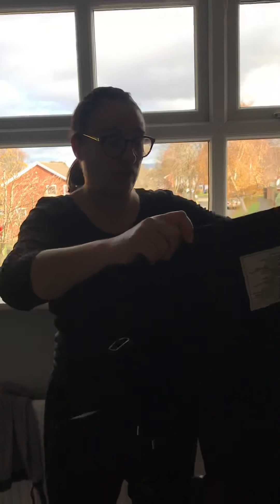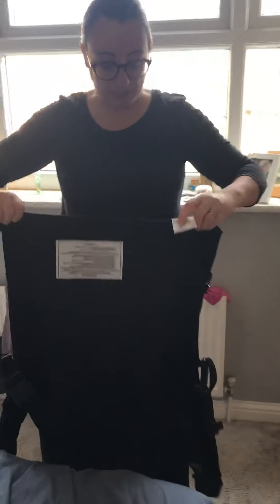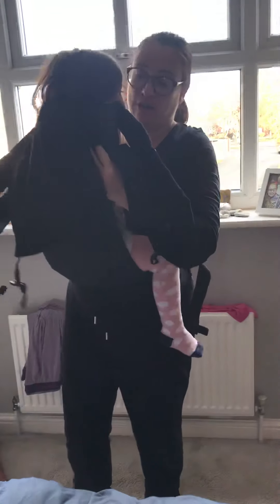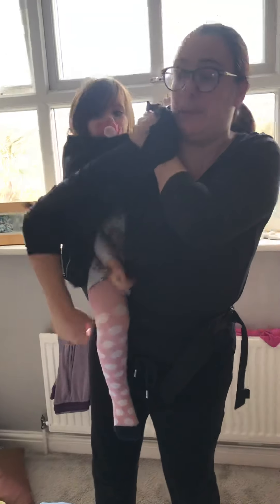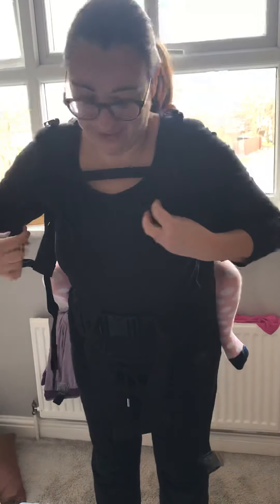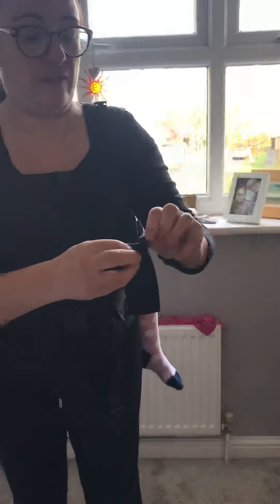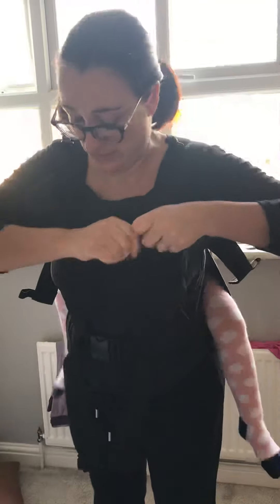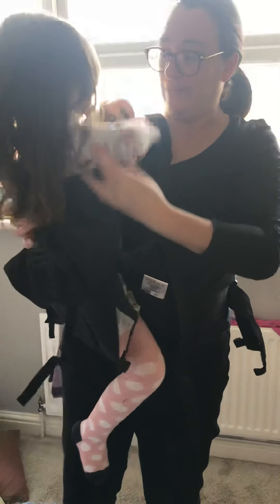How to use an Intergra size 3 on your back with a 3 year old